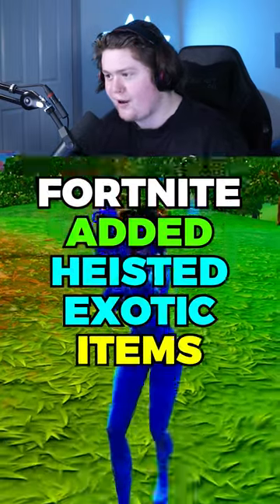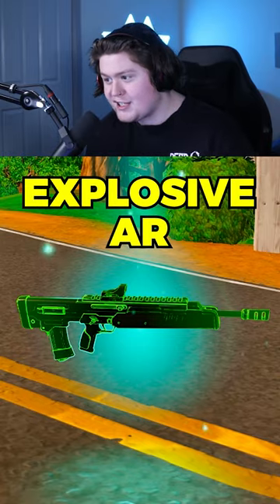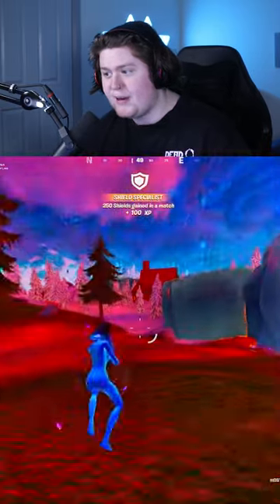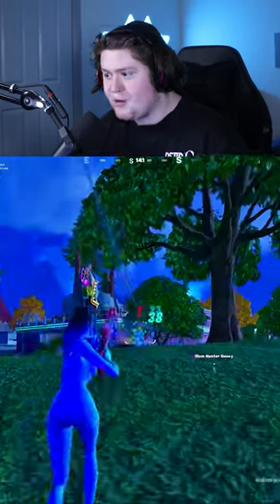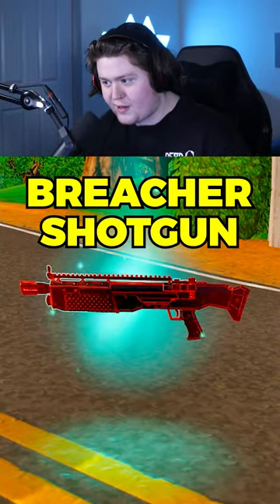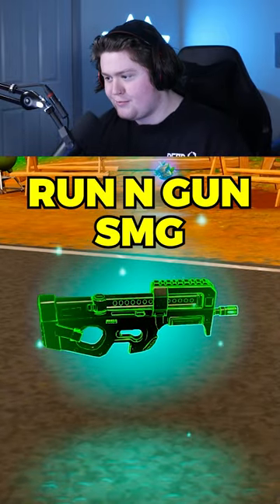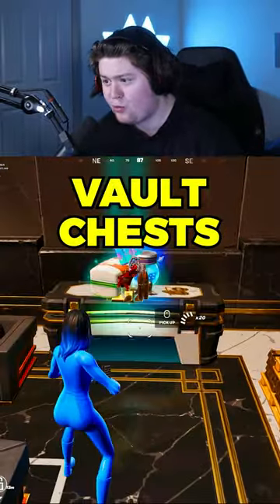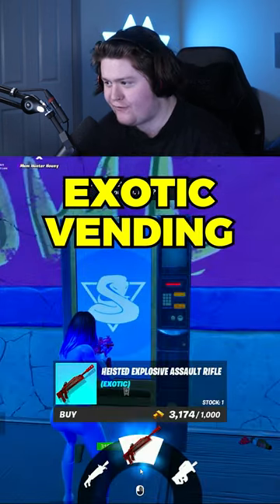Fortnite But, Heisted Exotic Items 😳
Fortnite Added Heisted Exotic Items 😳